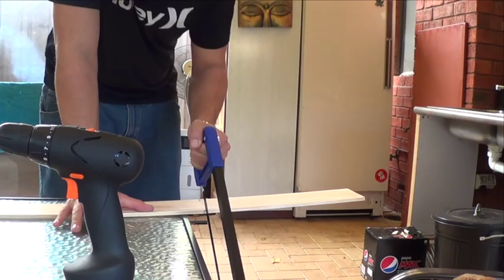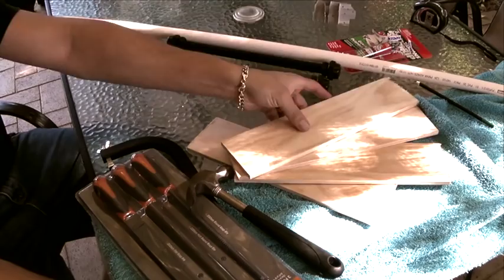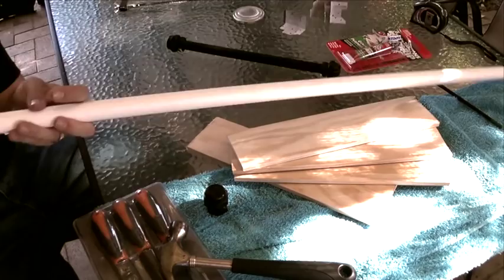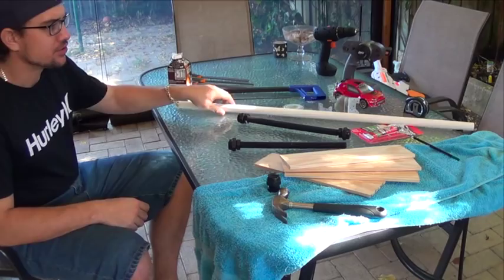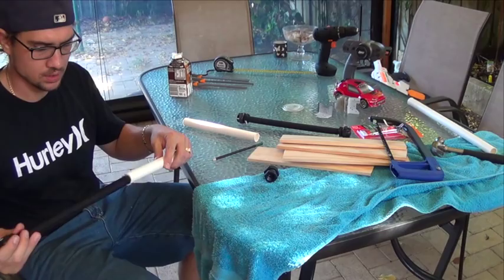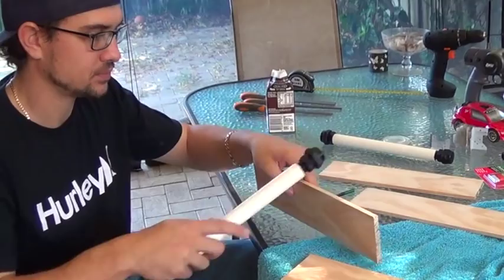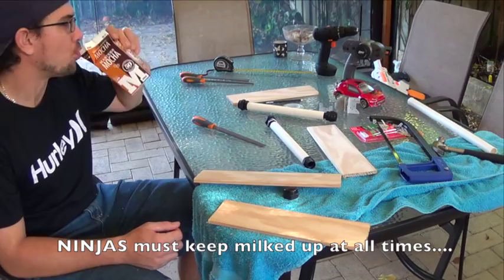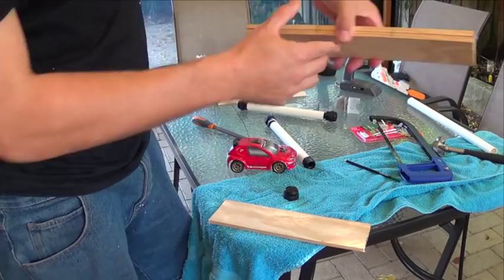Build your own RC Dyno - RCCM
I was unable to find videos on how to make your own dyno test. So I made my own for my channel. Check it out.